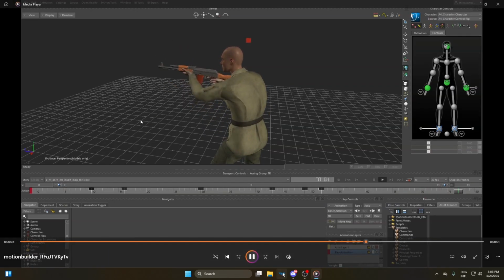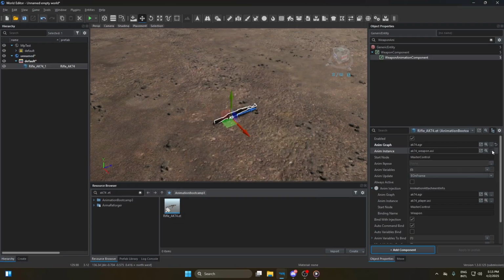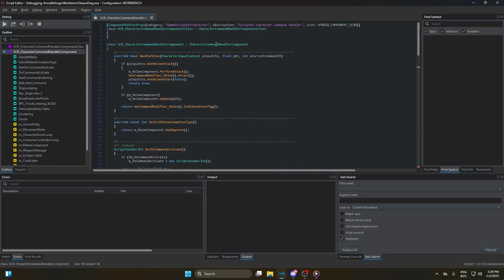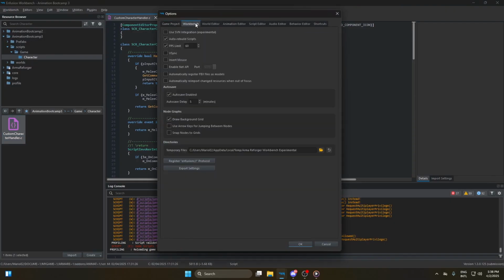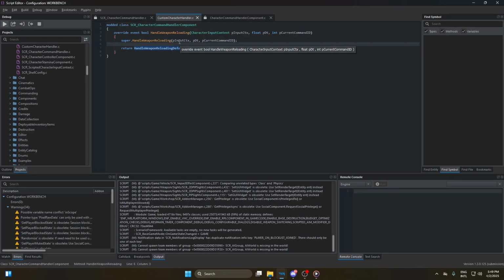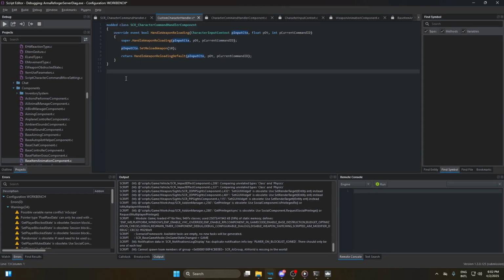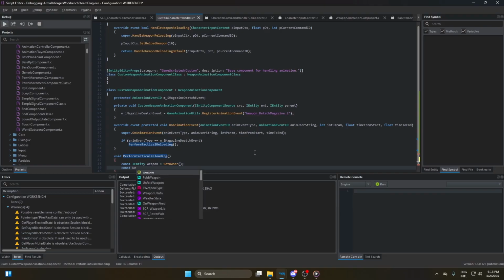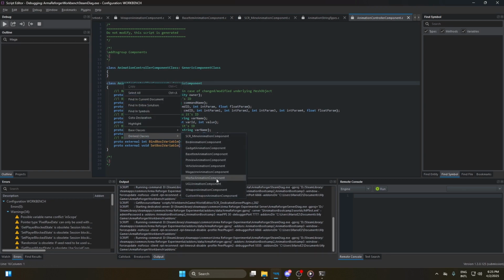Arma Reforger Modding Boot Camp #10 - Animation #3 - Scripting and Extra Features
This Modding Boot Camp seminar was originally held on the Arma Discord Server on April 2nd, 2025.

In this session, Modding Supervisor Mario Enríquez goes over the advanced features of animation scripting.

00:00 Intro
00:17 Start of presentation
1:24:48 Outro